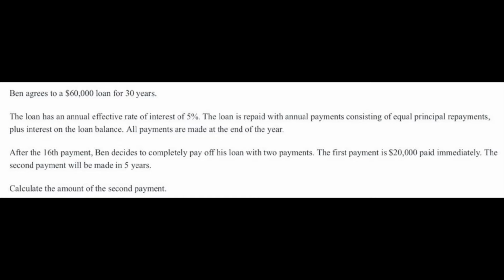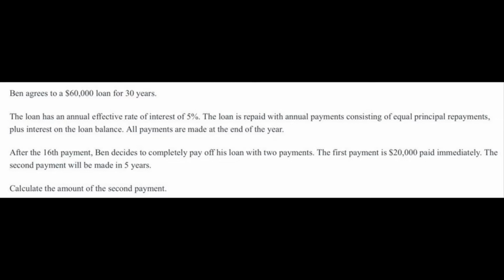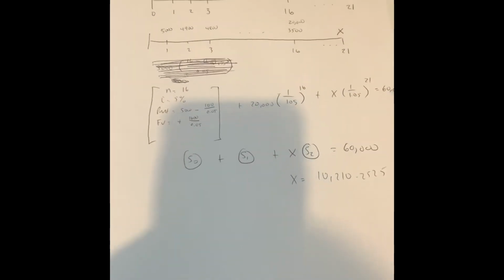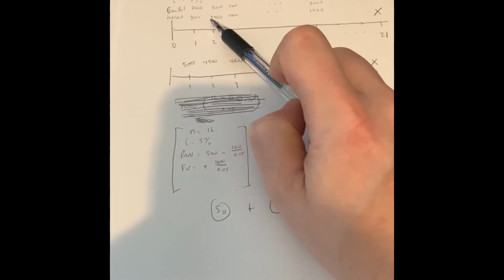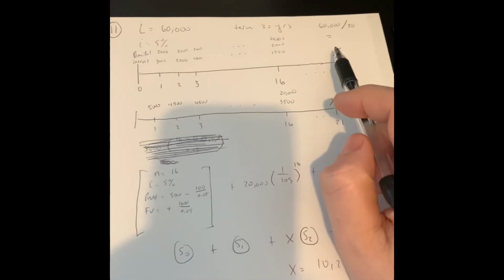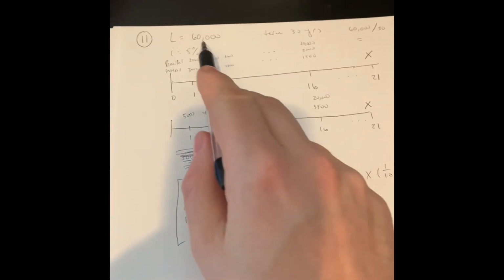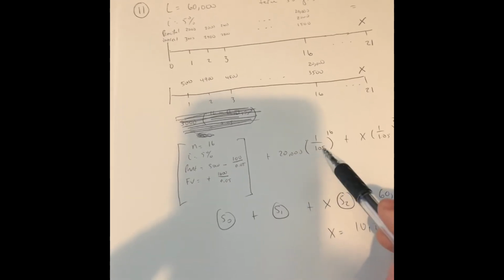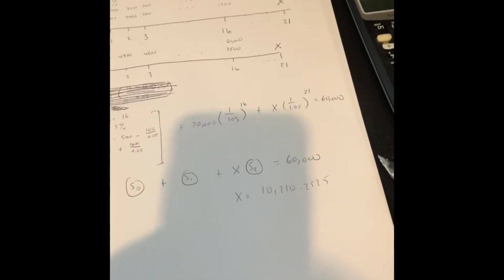Loan example exam FM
MORE GENERAL LOAN PAYMENTS.
Exam FM
DIFFICULTY 6.75 (Adapt)
Actuary exam FM example